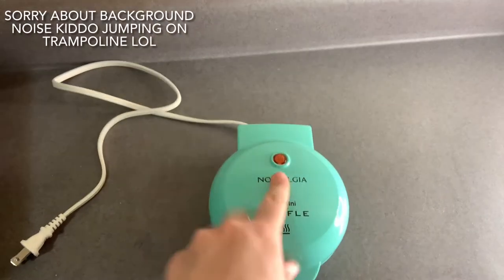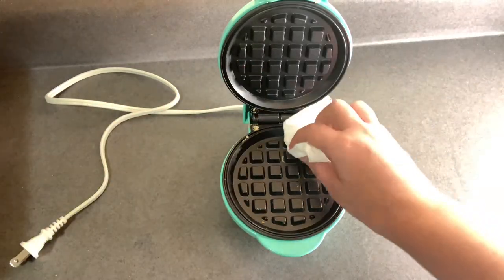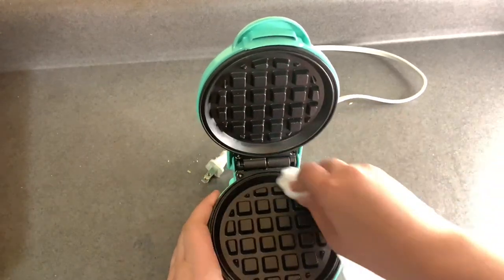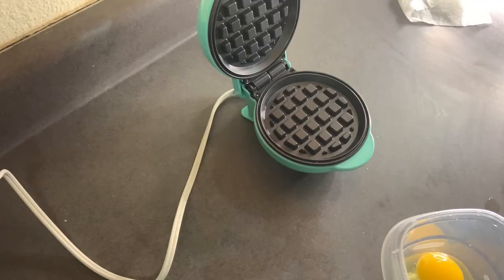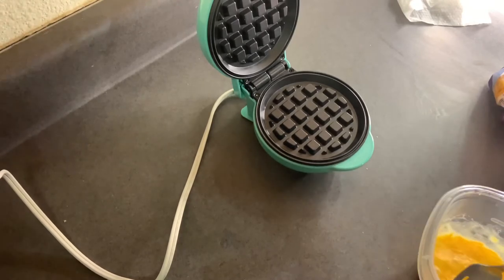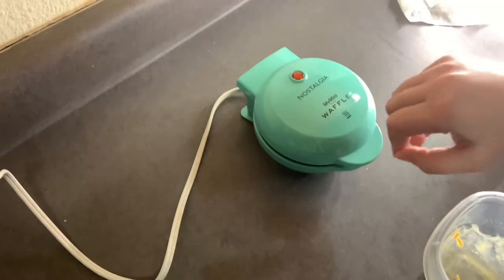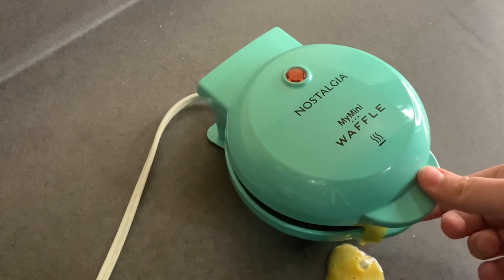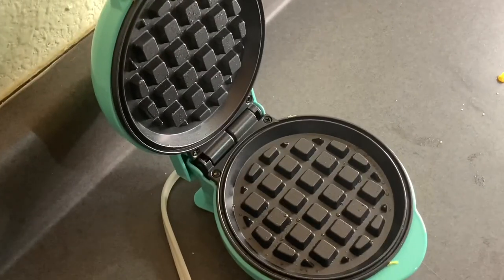Nostalgia MyMini Waffle Iron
Quick look at the Nostalgia MyMini waffle iron.